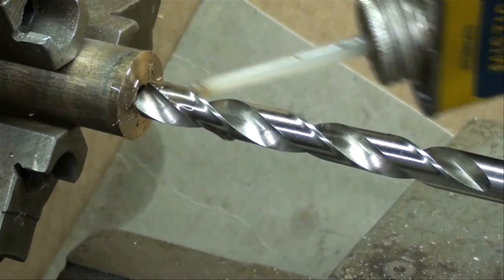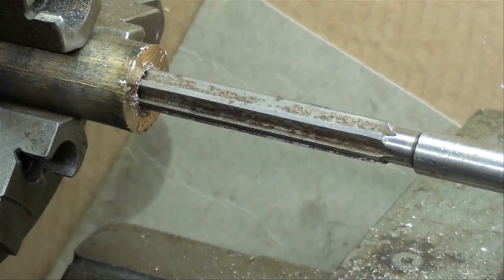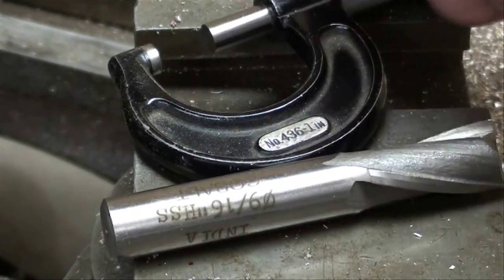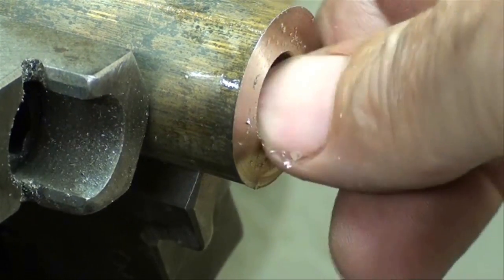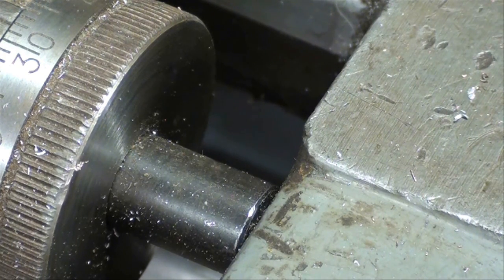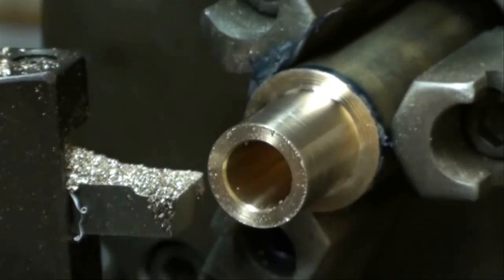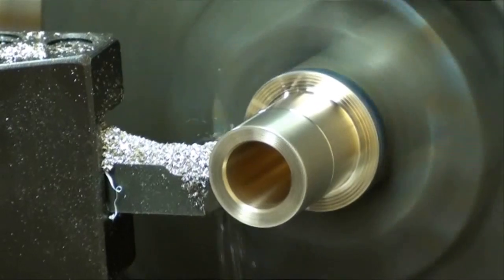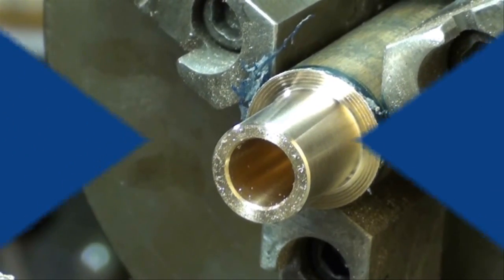MACHINE SHOP TIPS #47 Lathe Project BEARING Pt 2 tubalcain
Part 2 of 3. Tubalcain shows how to machine a brass bearing on the Clausing lathe.